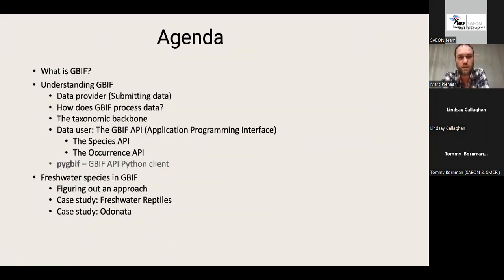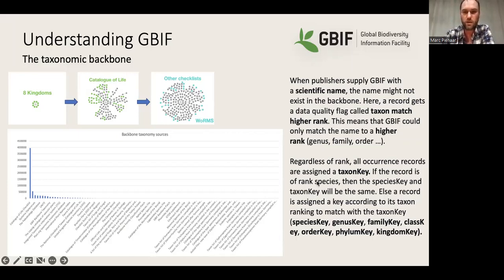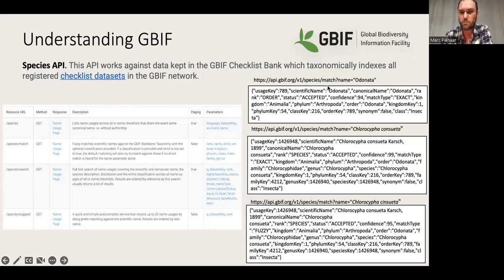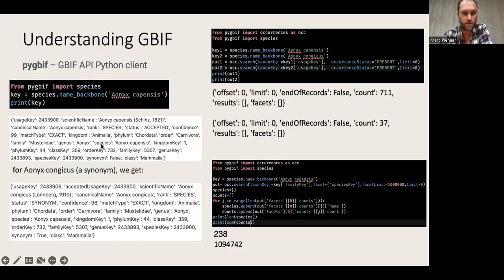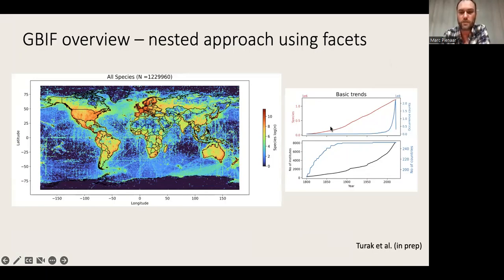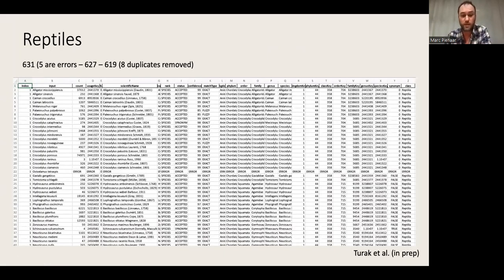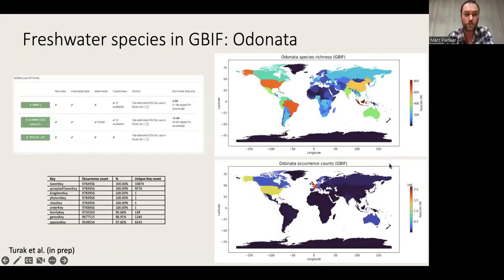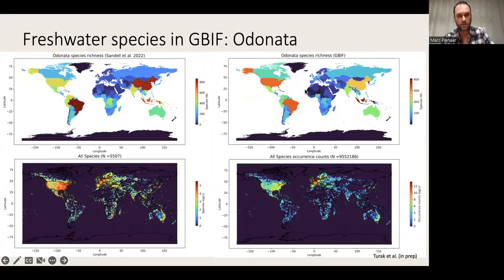A global assessment of the mobilisation of freshwater biodiversity data (SAEON Seminar, Nov 2022)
Presenter: Dr. Marc Pienaar (uLwazi Node)

Title: A global assessment of the mobilisation of freshwater biodiversity data via GBIF

Abstract:
Freshwater species are considered highly threatened globally, but we still have insufficient information to support a global assessment of the current status, trends, and gaps in our knowledge. The Global Biodiversity Information Facility (GBIF) is one of the key (largest and freely accessible) global repositories of species observations used to inform global assessments. GBIF information has been used at global and continental scales for analysing patterns of freshwater biodiversity, but there has not been a global assessment of the patterns of mobilisation of freshwater biodiversity data through GBIF.

As a part of a Freshwater Biodiversity Data Landscape Project aimed at identifying some of the critical issues around data mobilisation in the freshwater biodiversity space through GBIF, we explore the structure of GBIF, the taxonomic scope of data currently held in GBIF, and the cost of accurately identifying freshwater species and various ways to extract the data. We focus on the fields used for tagging species and investigate the ease of extraction. To achieve this, we used published checklists of freshwater taxa where these were available or published assessments of the diversity of these groups where lists were unavailable. We selected a subset of relevant Darwin Core attributes that were useful to characterise the freshwater biodiversity data in each taxonomic group and report on preliminary findings of the global picture of data mobilisation on freshwater biodiversity from GBIF.